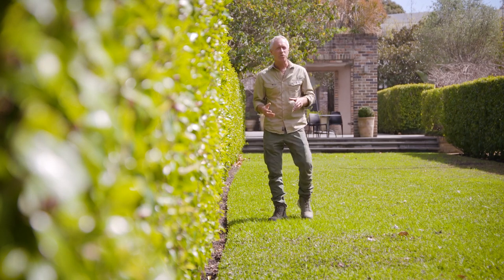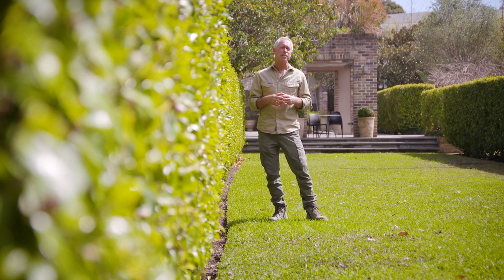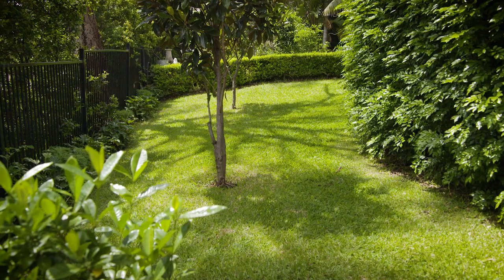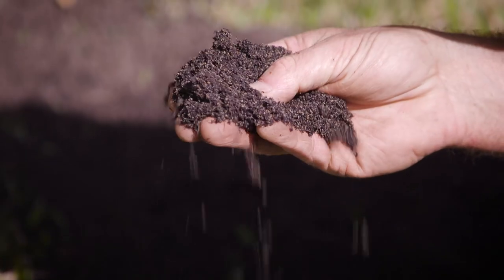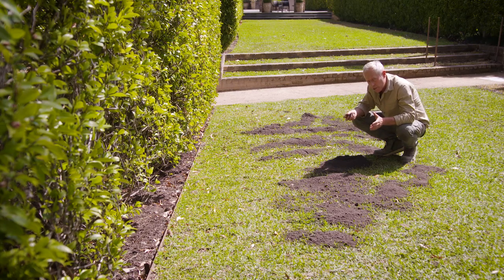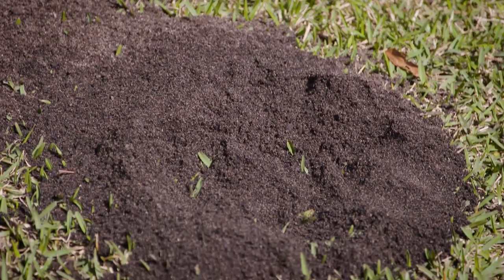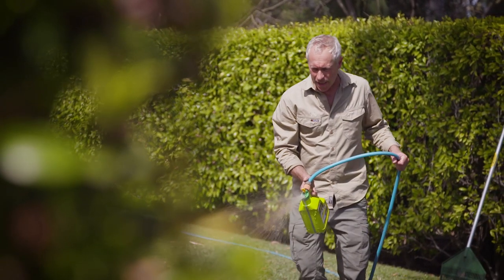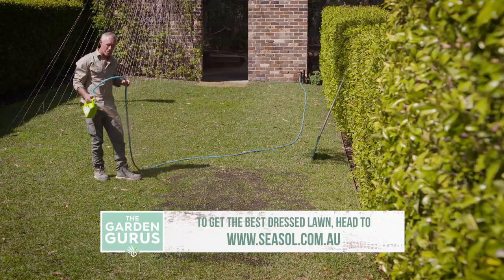The Garden Gurus - Give Your Lawn Ongoing Care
Lawns play a big role in landscaping and are very much a source of pride for homeowners. Nige shares his tips for ongoing lawn care.